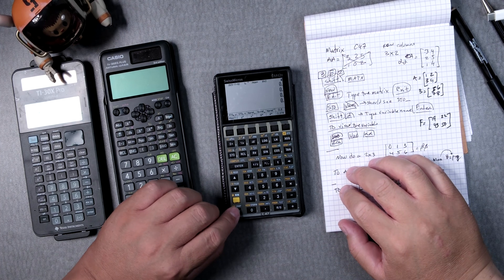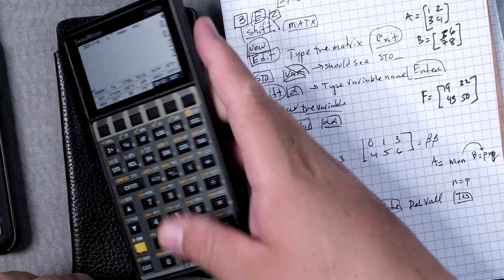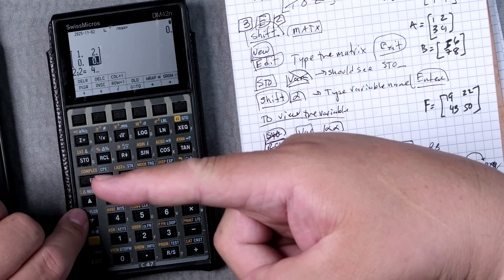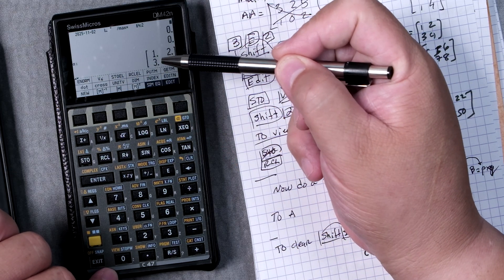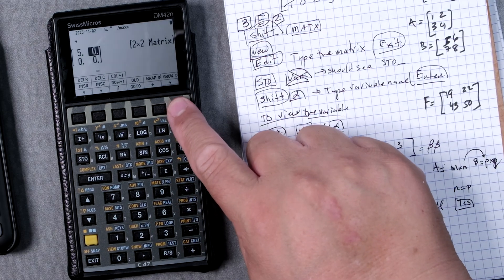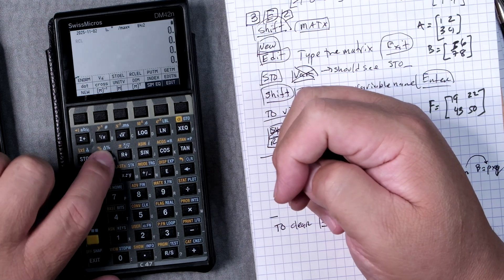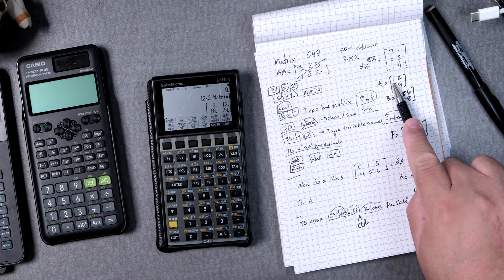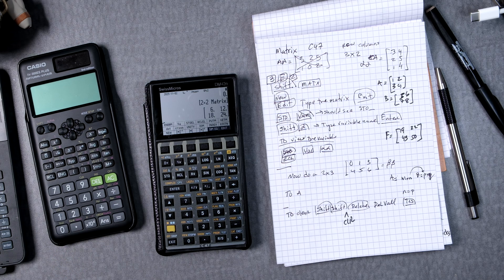C47 Calculator - Matrices (SwissMicros DM42n)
In this video, I walk through how to use the C47 Calculator running on the SwissMicros DM42n to work with matrices. I demonstrate how to create matrices, store them in memory, and then apply arithmetic operations step by step. The tutorial shows both the calculator’s interface and the logic behind matrix handling, making it a practical guide for anyone exploring linear algebra on the C47 platform.